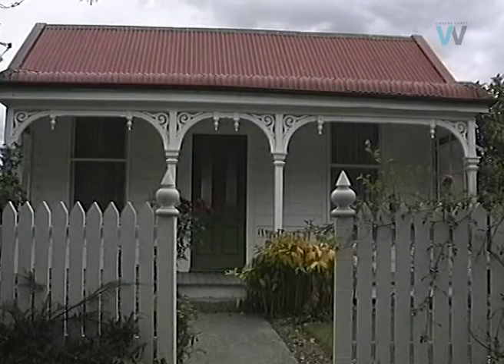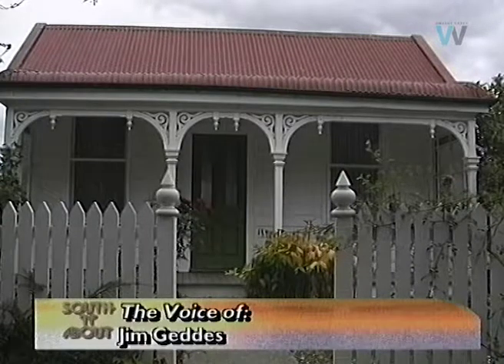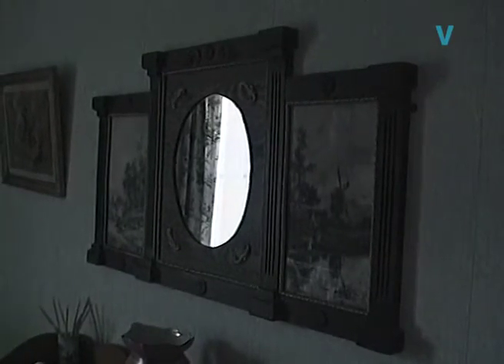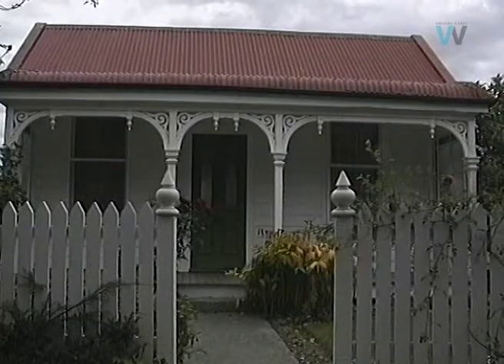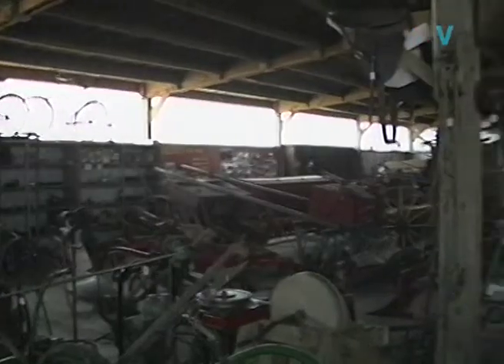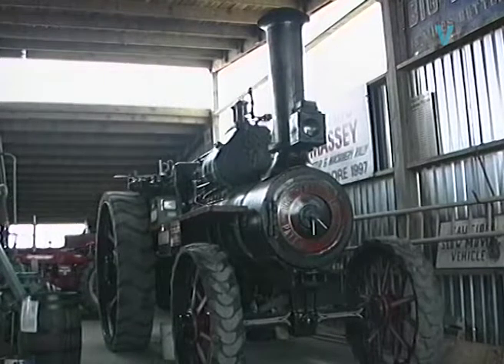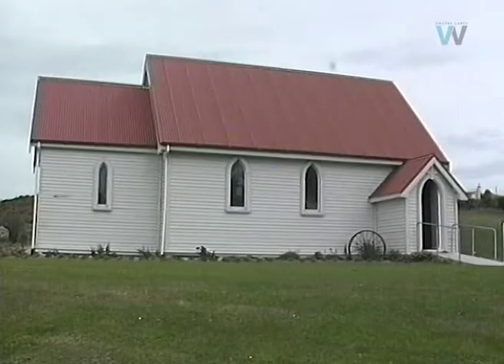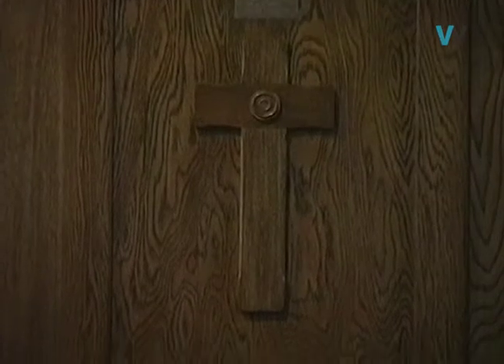Gore NZ historic places part 2